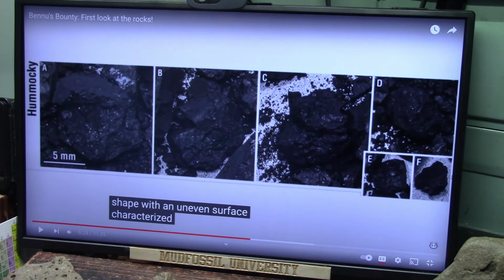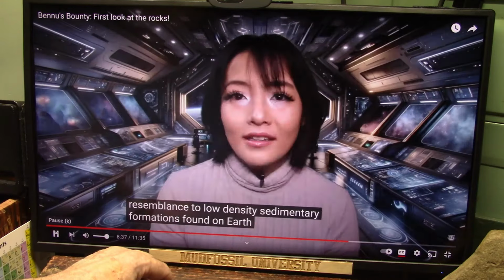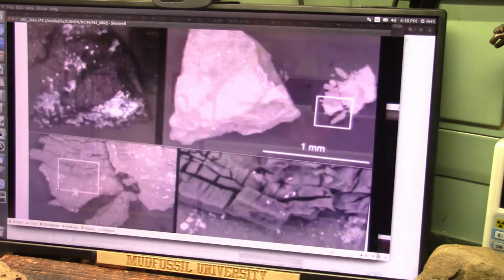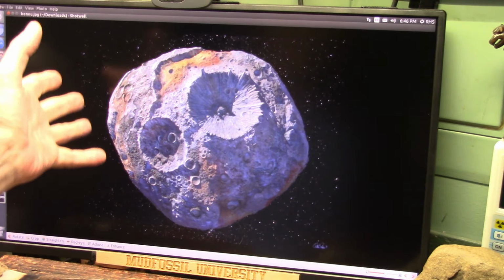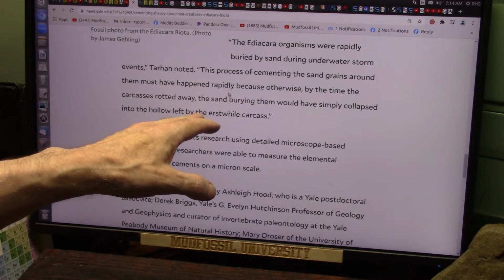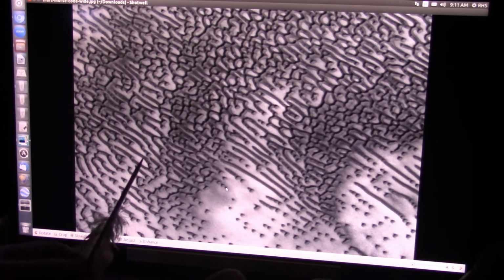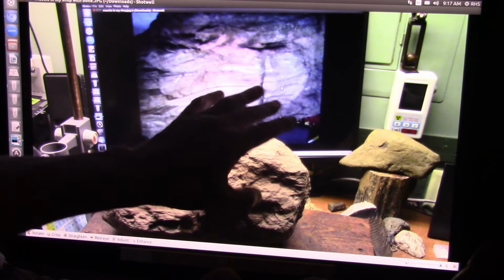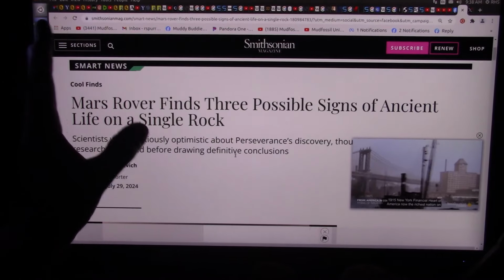Bennu Sample Analysis Confirms Roger Spurrs' Claim of' Universal Biology and here is the Evidence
My claim is Bennu is a heart and comet 67P is a hip joint. they have pics of muscle sarcomeres and tendon and membrane in the sample and all the chemistry is from LIFE...I know exactly what the chemistry will show as you will see...I challenge anyone from NASA to debate me on this.
"But the most unexpected discovery is the presence of water-soluble phosphates. These compounds are components of biochemistry for all known life on Earth today."
EVERY ANCIENT CULTURE spoke of Battles in the Heavens.